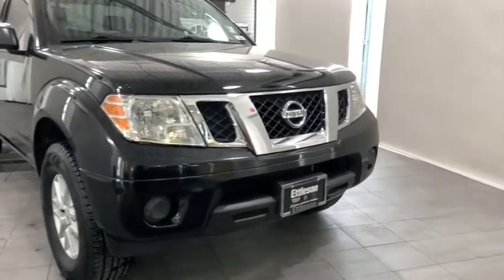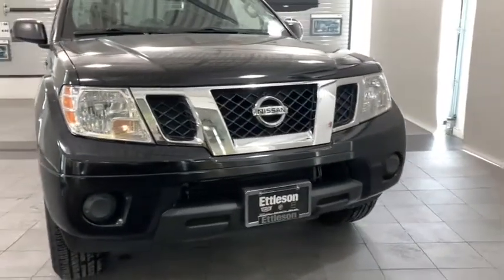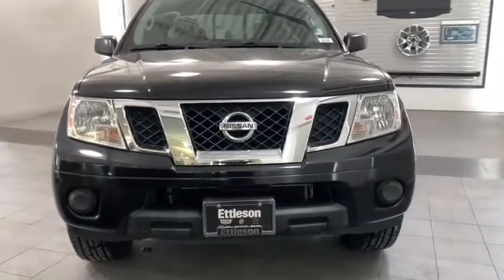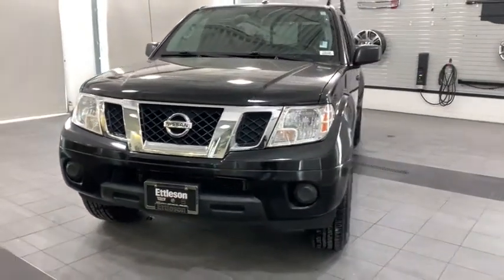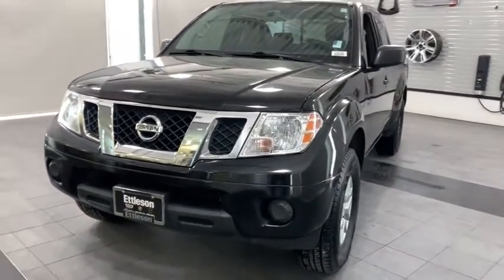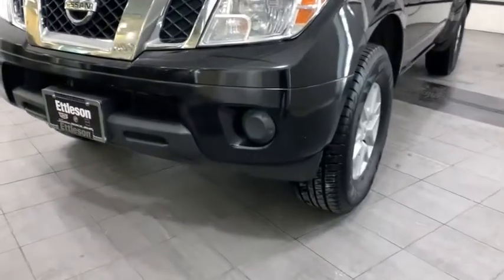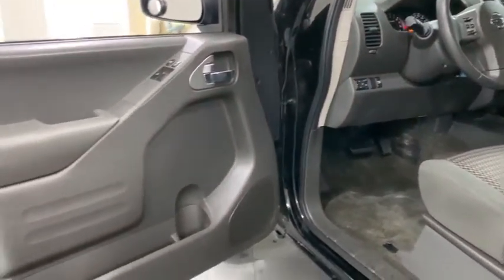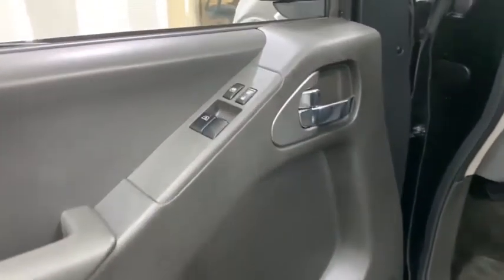2016 Nissan Frontier Countryside, Hinsdale, La grange, Burr ridge, Willow brook, IL 210132A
Magnetic Black Used 2016 Nissan Frontier

Ettleson Cadillac
6201 S La Grange Road

Recent Arrival! 2016 Nissan Frontier Odometer is 19426 miles below market average! Clean CARFAX.brbrbrEttleson Cadillac Buick GMC - Where you always save more money!!!